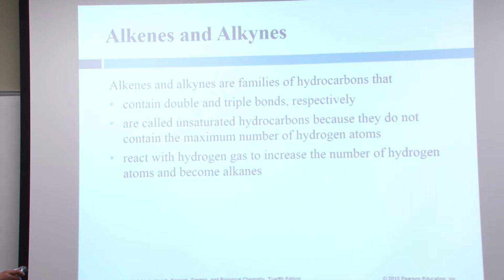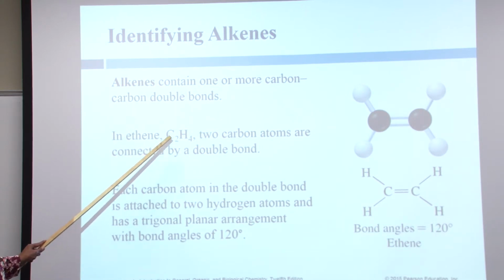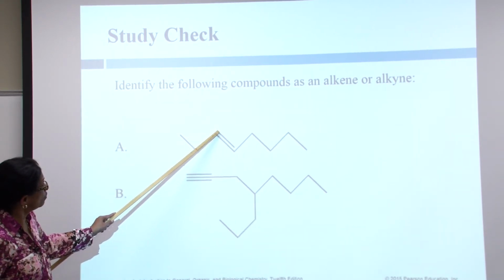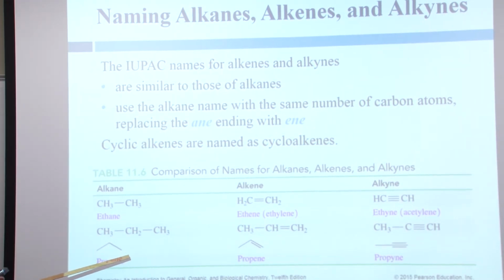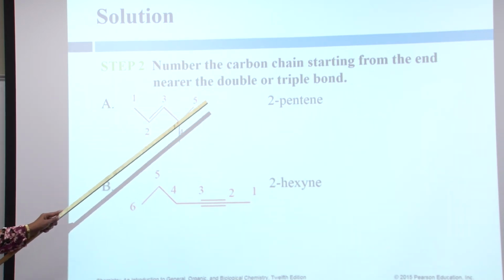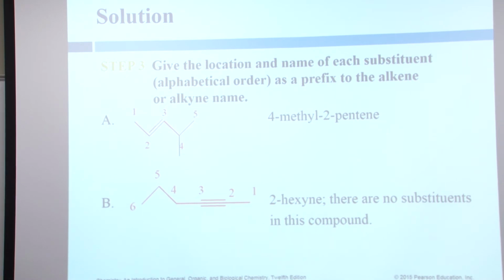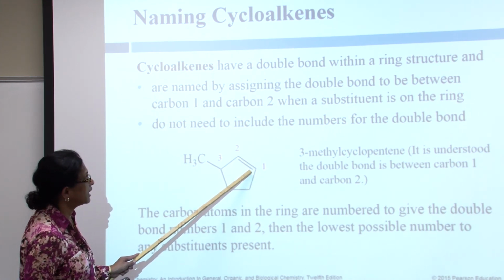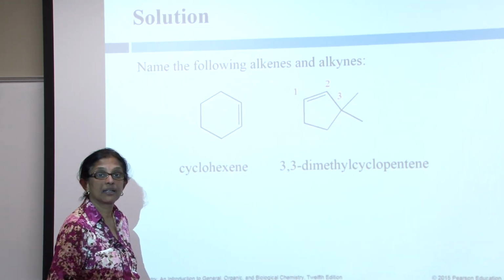11.5 Alkenes and Alkynes